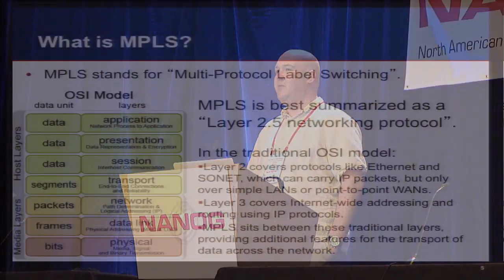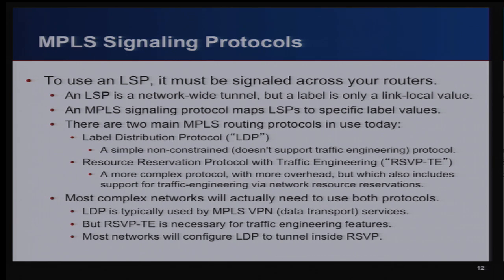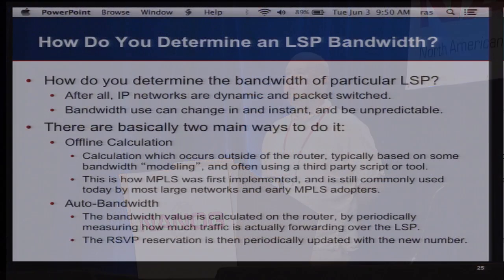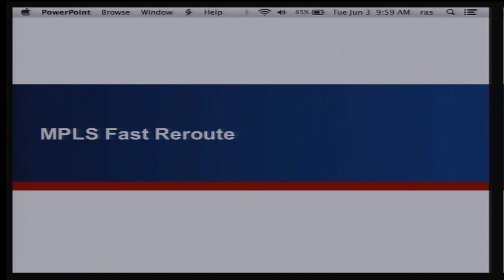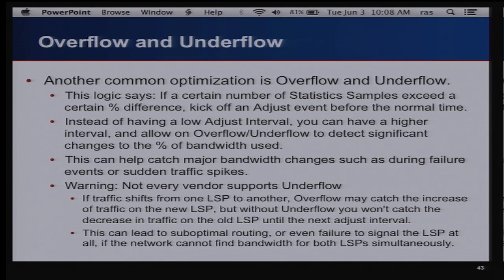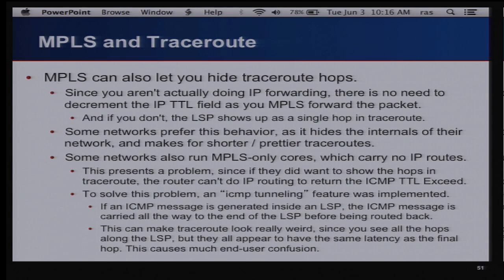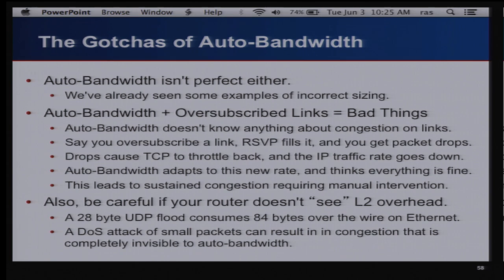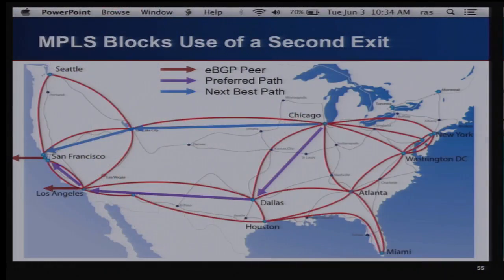Tutorial: MPLS Tutorial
Speakers: Richard Steenbergen, GTT Communications.